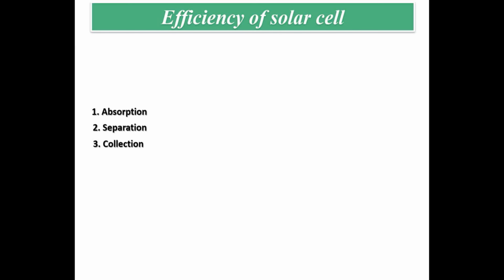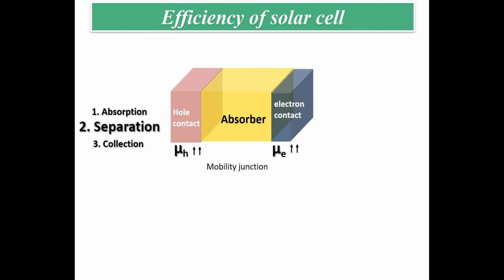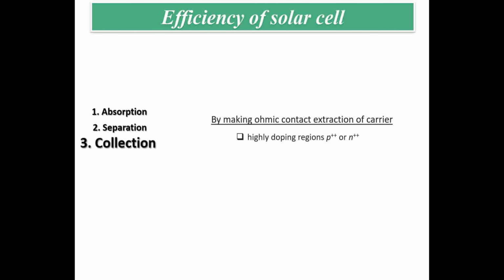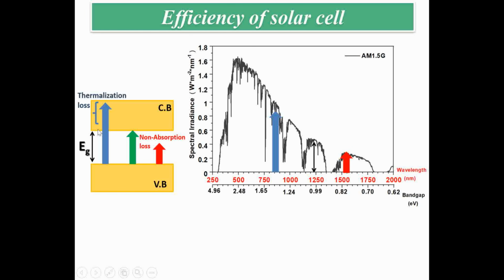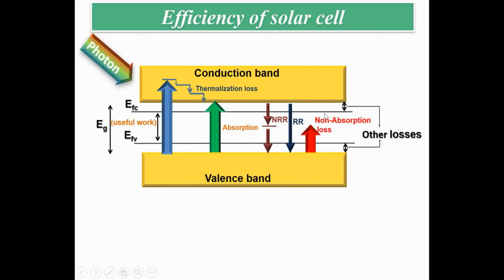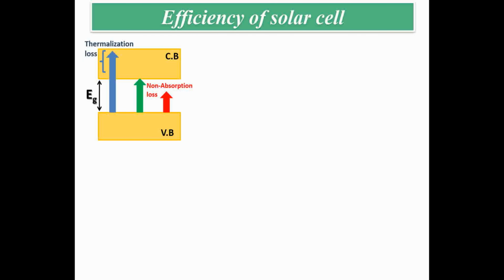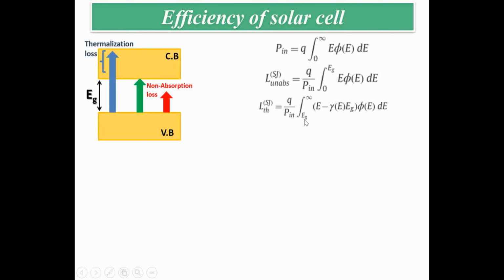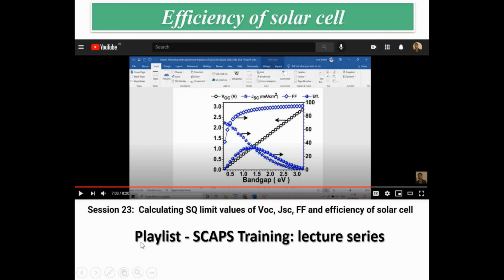Session 2: Efficiency of solar cell || SQ limit || Detailed balance limit of solar cell